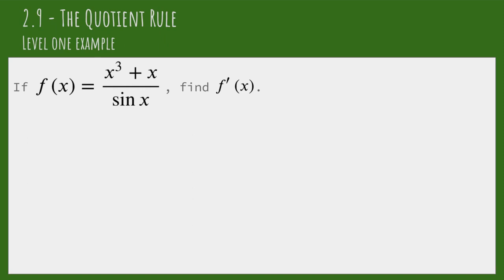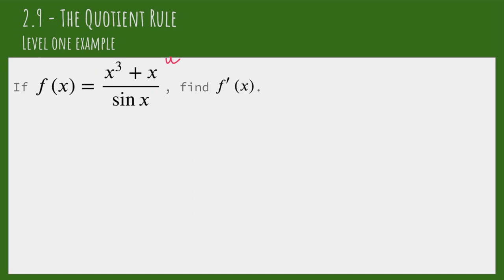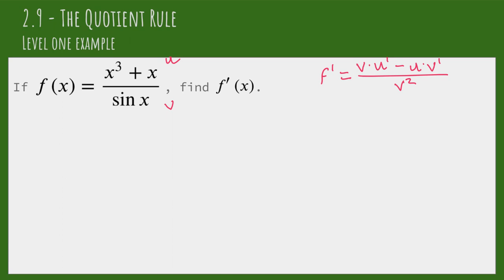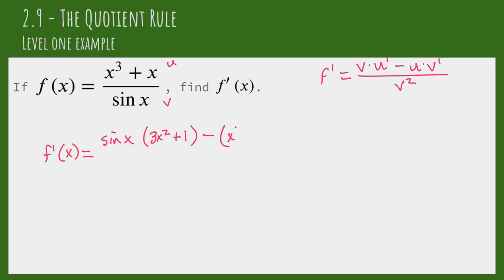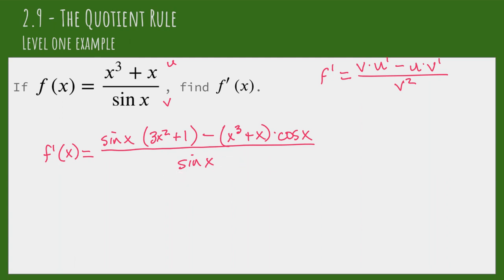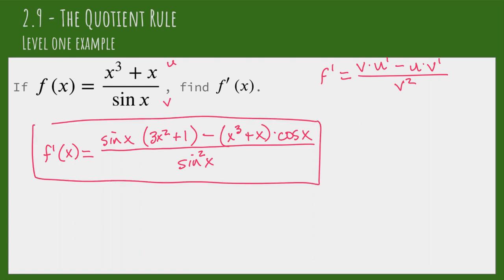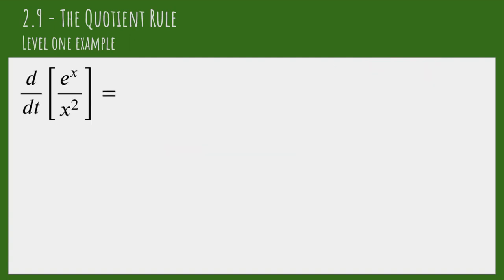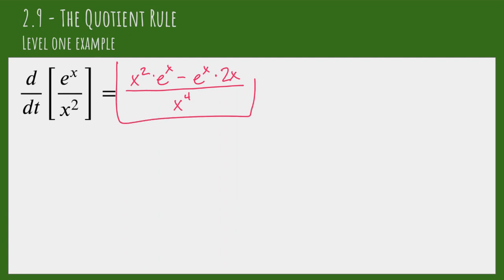2.9 - The Quotient Rule - Level 1 Examples